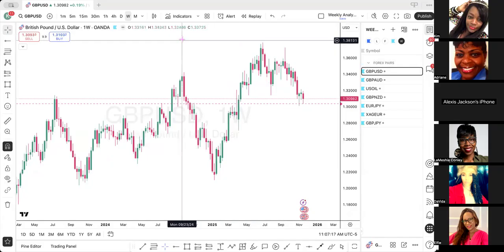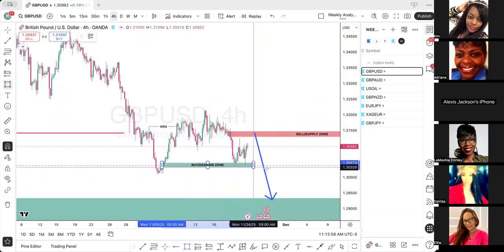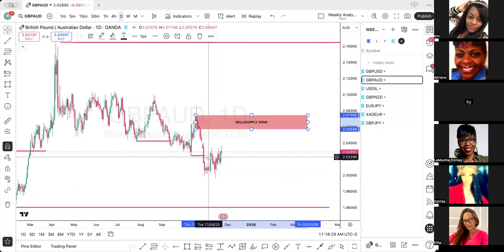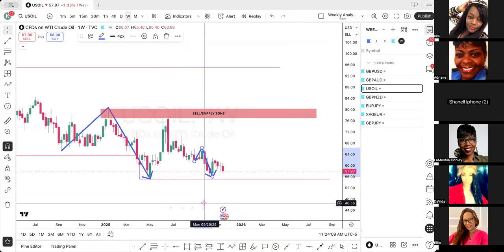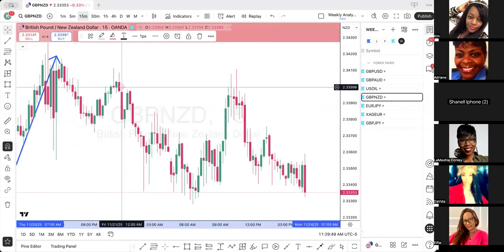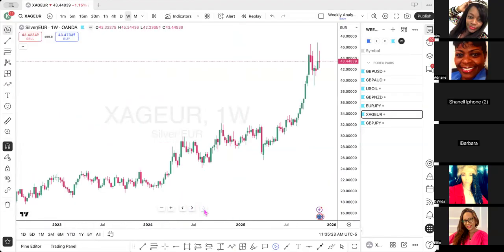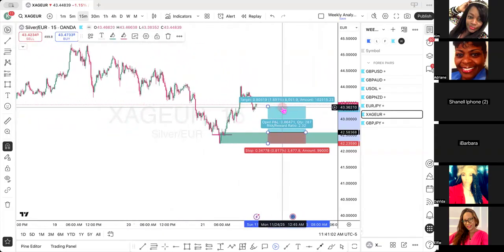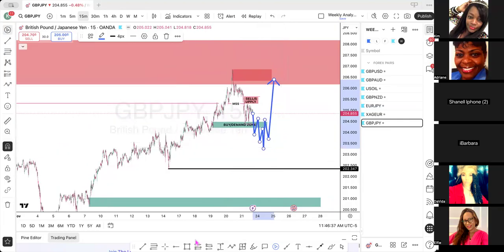Weekly Analysis ~ 22 November 2025